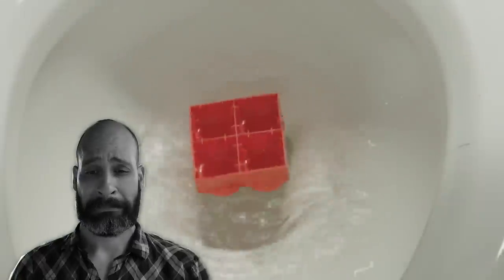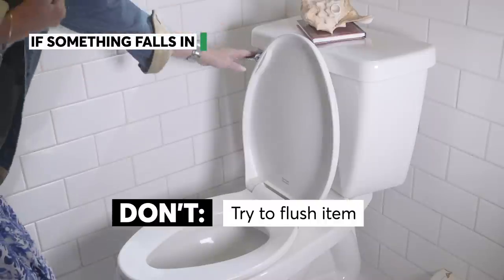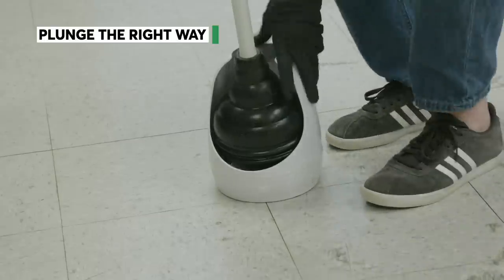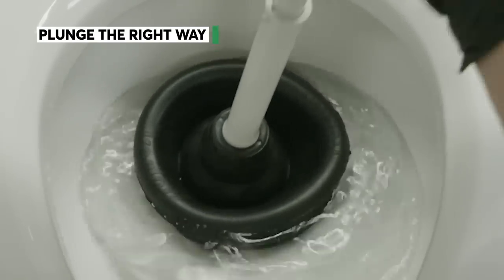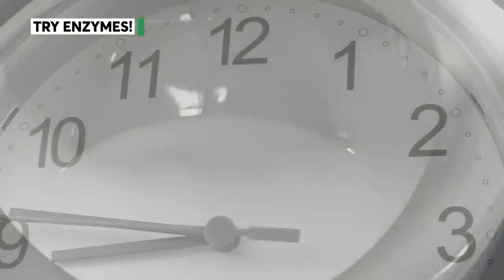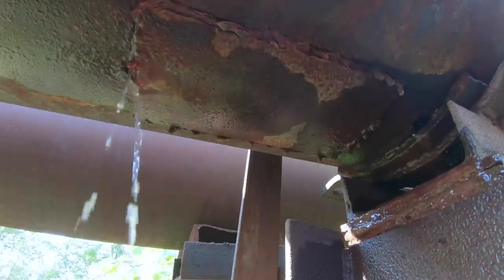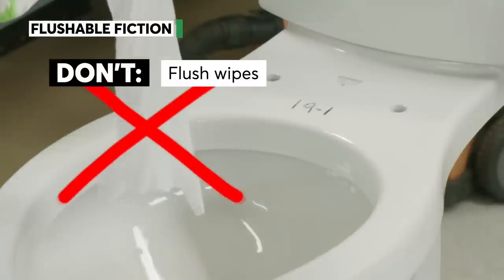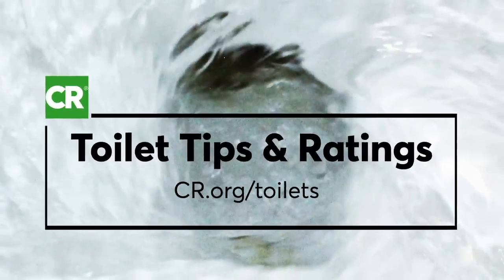How to Unclog a Toilet the Right Way | Consumer Reports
Clogged, jammed, blocked, backed up – however you say it – here's how to handle some common toilet mishaps without a plumber. Plus, the right way to use a plunger, when to call a pro and why you should be careful with drain-cleaning products.

00:00 - Introduction
00:15 - How to fish something out
00:36 - How to use a plunger
01:05 - How to use enzymes
01:20 - What not to do